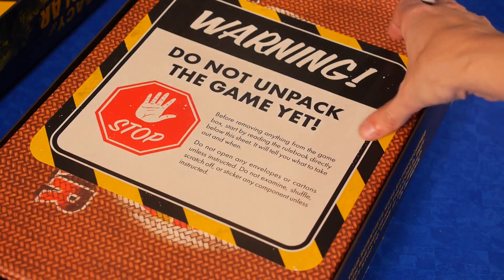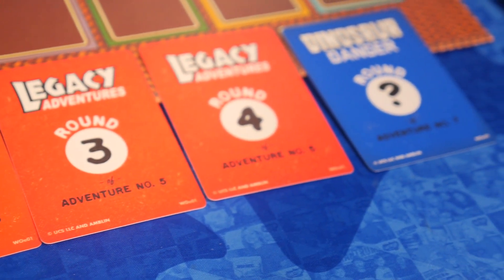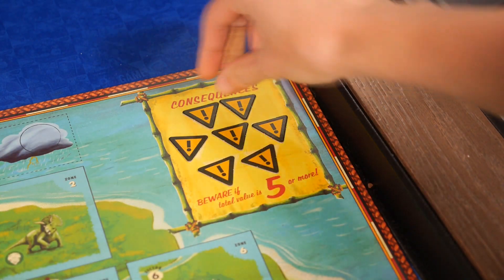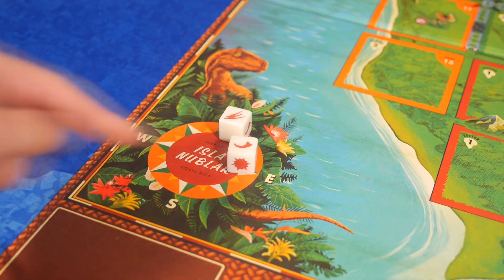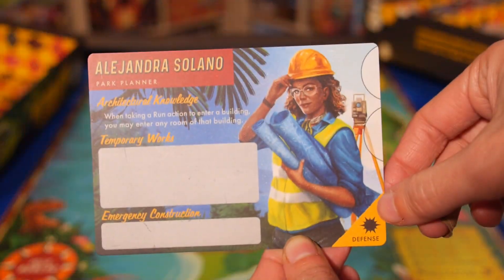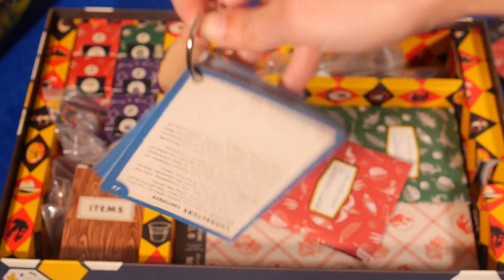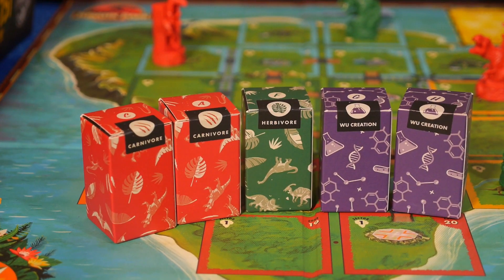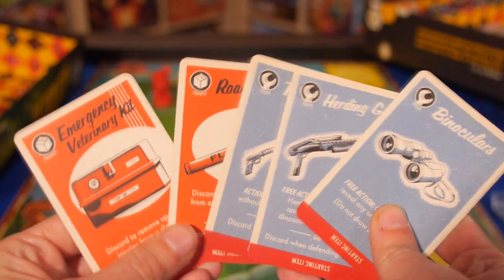Review for The Legacy of Isla Nublar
Ryan and Katie talk through their review of the Funko Games "Legacy of Isla Nublar" a Jurassic World game for 2 - 4 players.
Spoiler free.